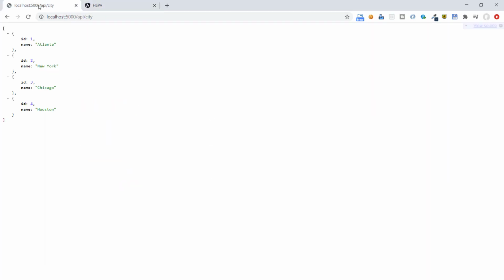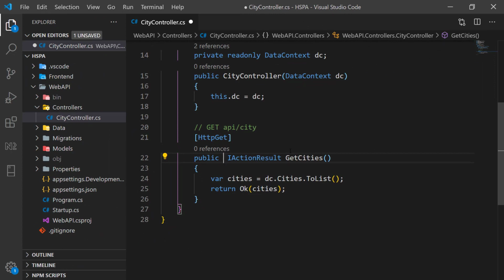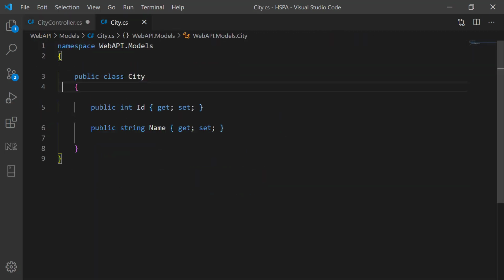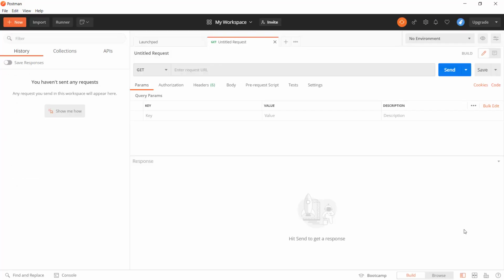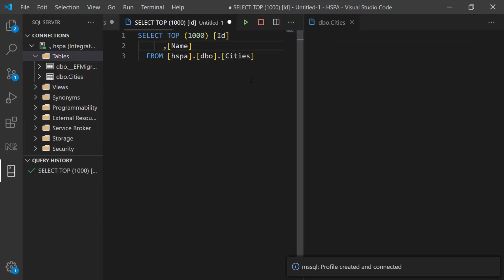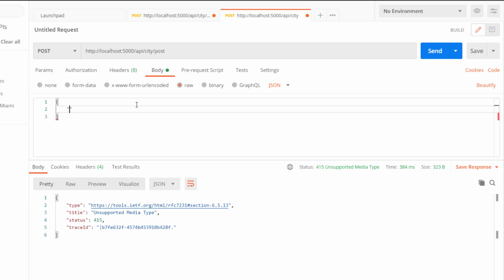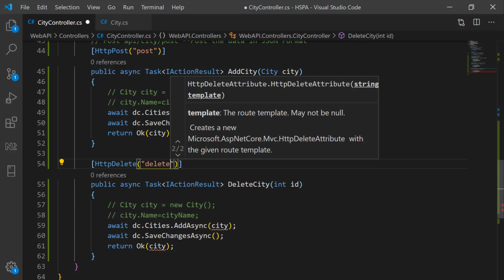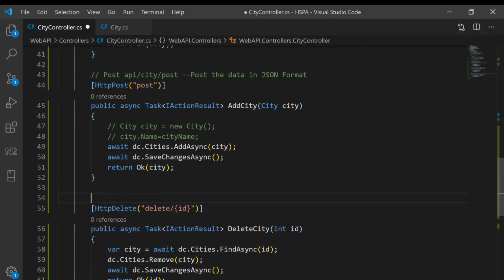Implement add and delete operation in WebAPI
So we have created a city controller and added a get method to fetch the list of cities in our previous video. Lets dive into more details and add below more features

00:00 What we will learn
00:27 Synchronous vs Asynchronous programming
02:32 Making Getcity method Asynchronous
04:11 Different HTTP verbs we use frequently
04:57 Implement Add method to add new city
07:22 Testing API method using postman
08:38 Browsing SQL data in VS Code
10:01 Different ways to post data to API endpoint
14:15 Implement delete method to delete  existing city

Next we will learn about repository pattern and why should we use it. Then we will impellent the same in our WebAPI

Thanks
Studymash